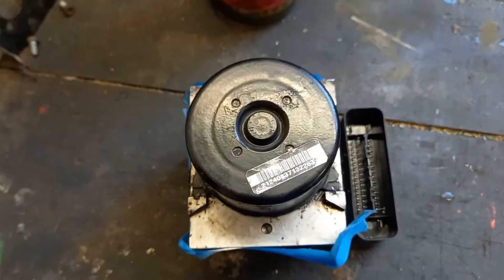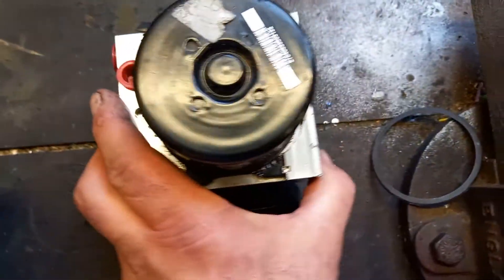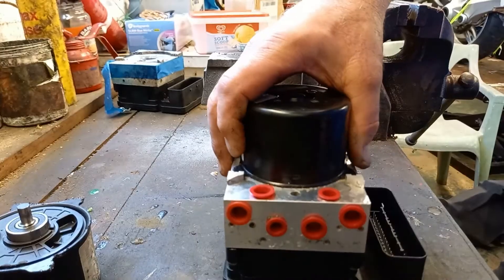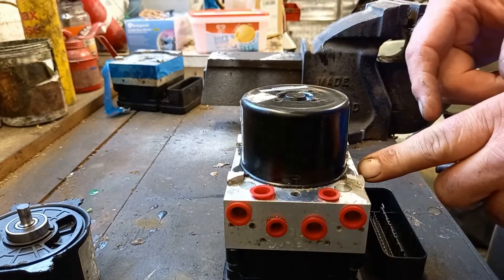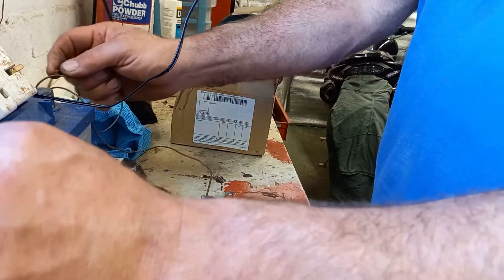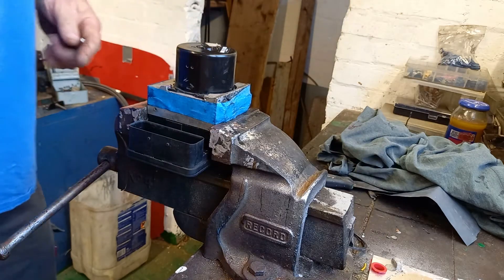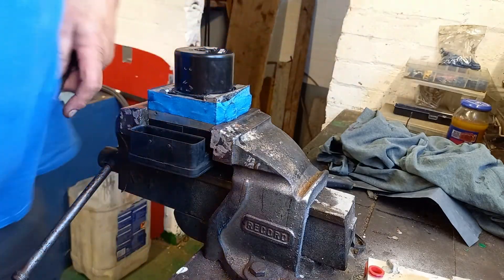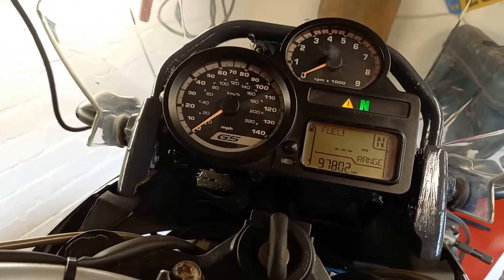BMW R1200GS ABS repair using parts from a Ford Focus.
In this video I swap the motor on the ABS unit on my R1200gs for a Ford Focus one. Always make sure to use suitable parts for repairs on vehicles.